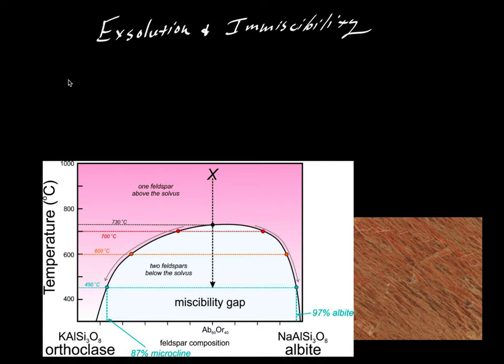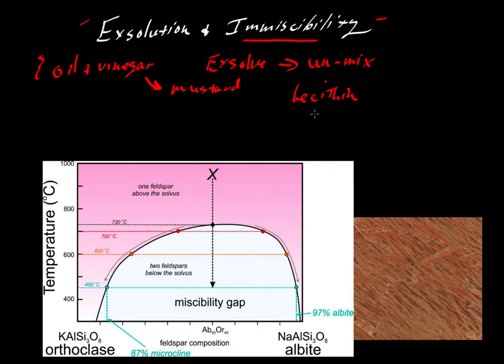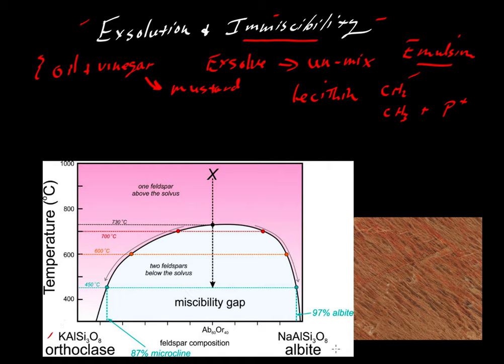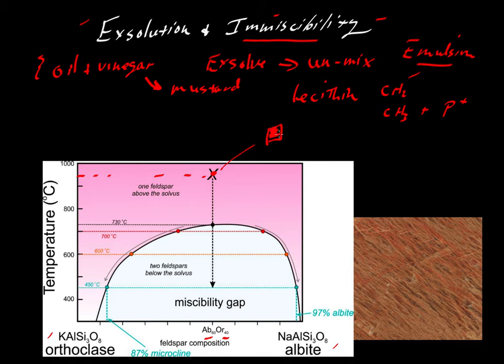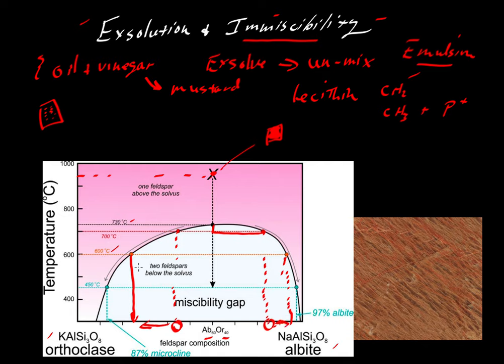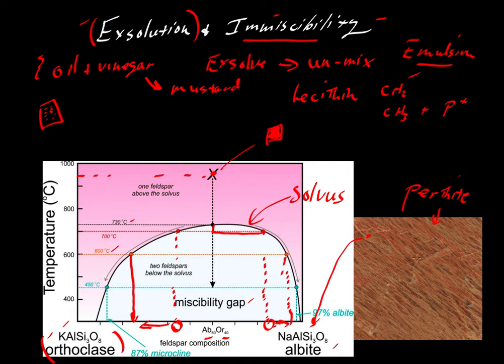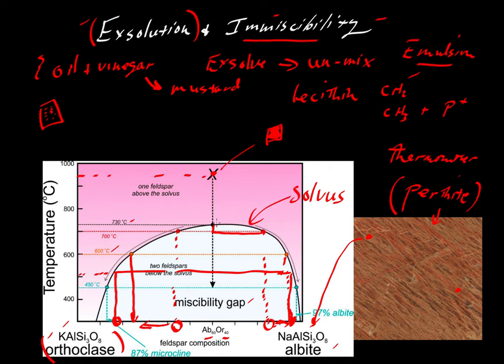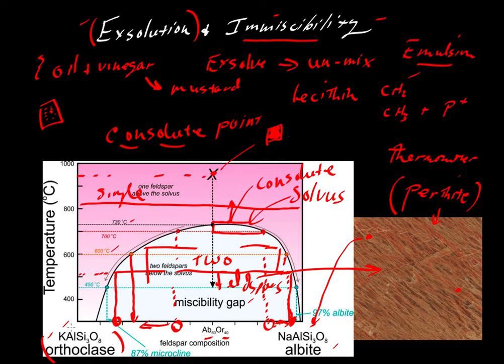Exsolution : orthoclase + albite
Explains the separation of two immiscible phases (exsolution) using the orthoclase + albite binary system as an example (by Keith Putirka)